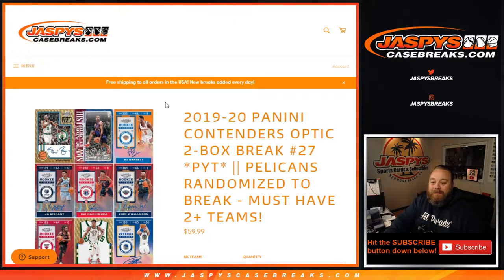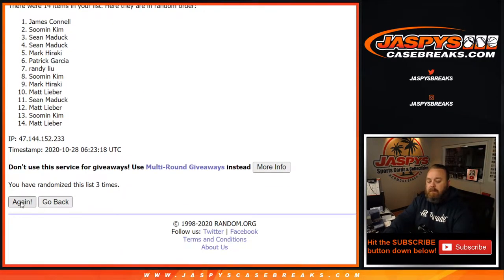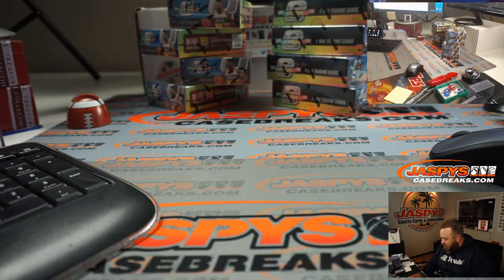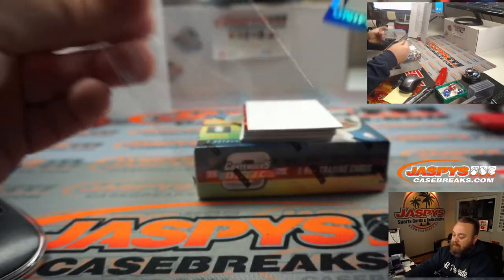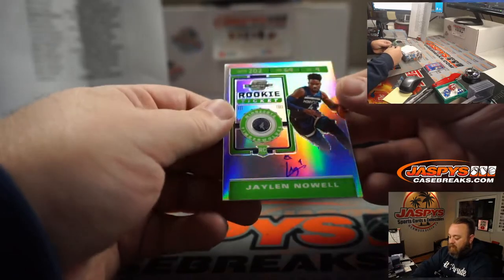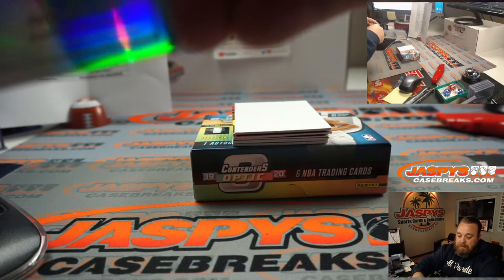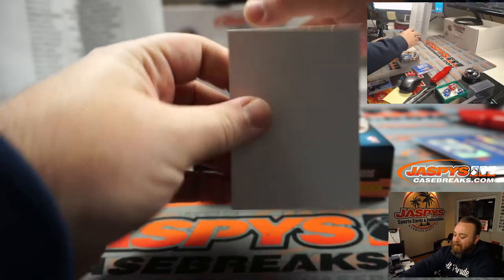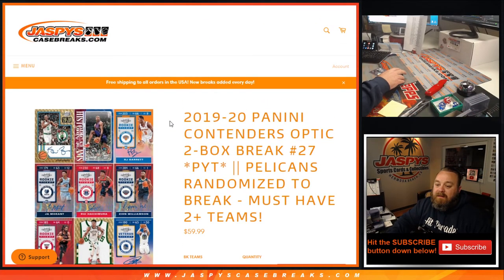TU 10/27 - 2019-20 PANINI CONTENDERS OPTIC 2-BOX BREAK #27 *PYT*